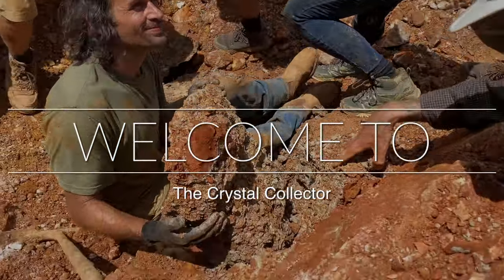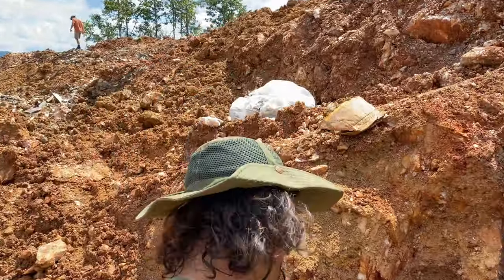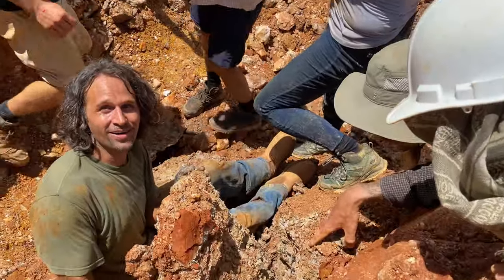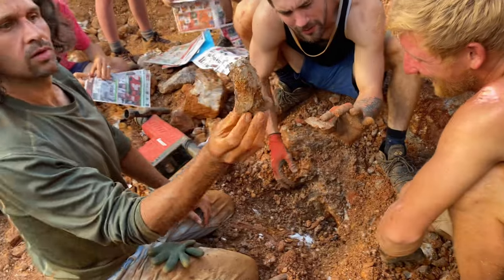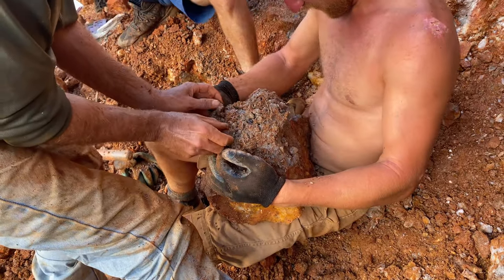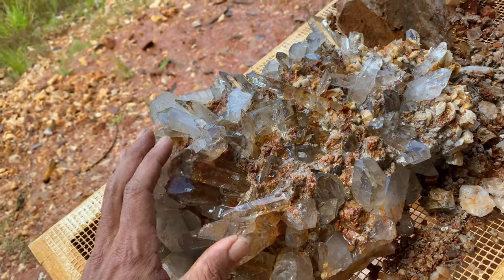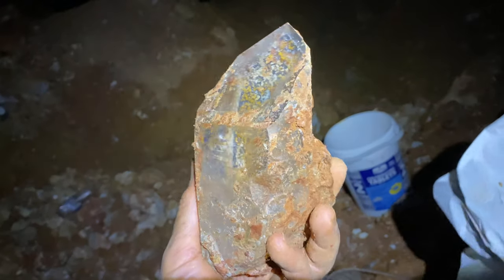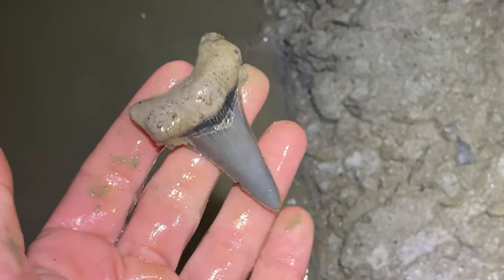Huge 100 Pound Crystal Quartz Cluster Found in Arkansas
The Crystal Collector and friends finds a pocket of world class quartz crystals at Hamilton Hill Mine in Arkansas.  Ends up pulling out all sorts of great crystals including a 100 lb one!!!  Privately run location of Avant Mining LLC, this location offers spectacular quartz crystals with rare inclusions of carbon and adularia!

To purchase some of the crystal Collector finds check out the eBay store link below and the ultra rocks Facebook page!

To participate in these digs check avant Facebook page and follow the supporters group on Facebook
For awesome giveaways and inside scoops on the latest dig locations and invites with the crystal collector, please check the Facebook supporter page, it’s only $.99 per month and it really helps to support the crystal collector in his journeys!